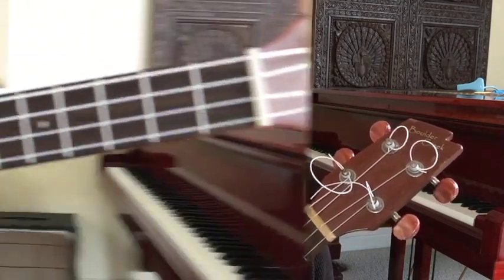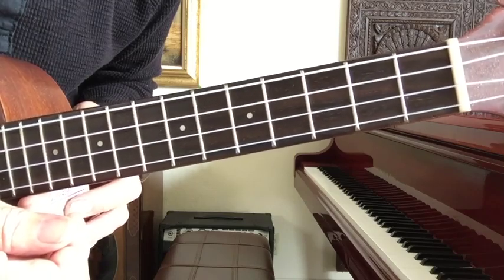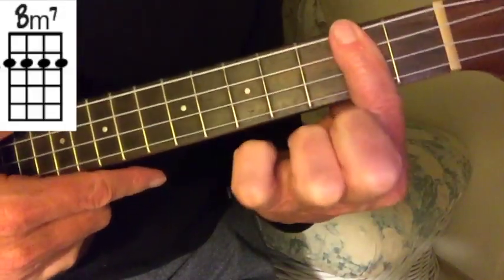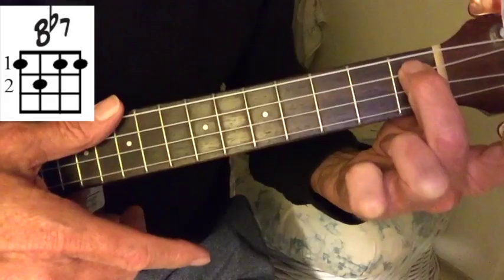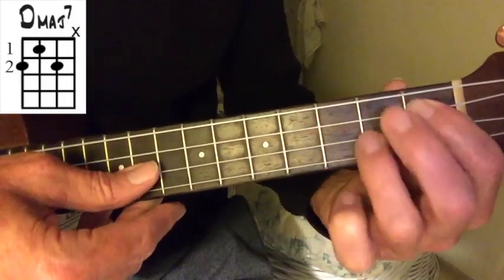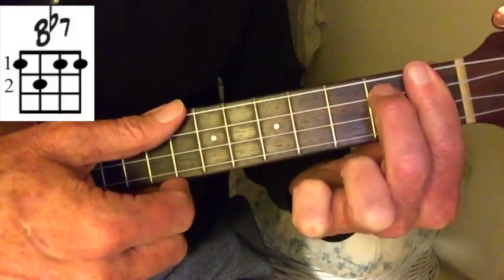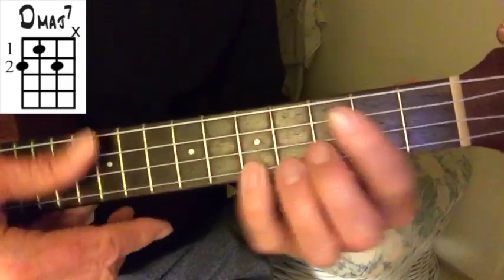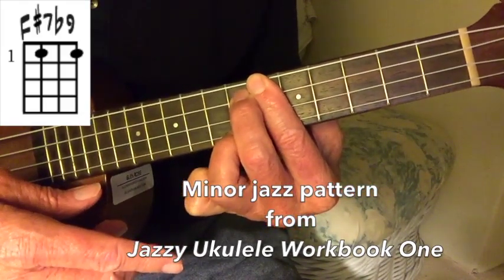Cry Me a River - Chord-Melody Lesson - Glen Rose, Ukulele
Cry Me a River (1955) Ukulele instrumental. This is the opening A-sections to the song. I am using familiar jazz chords and patterns from the "Jazzy Ukulele One Workbook." In the lesson I explain how to use the jazz chords with the melody. The song was written by Arthur Hamilton in 1955 for Ella Fitzgerald but Julie London had the hit with it in the same year.
Glen Rose